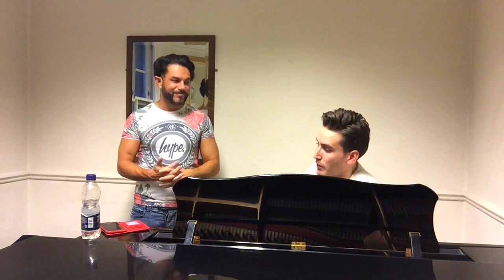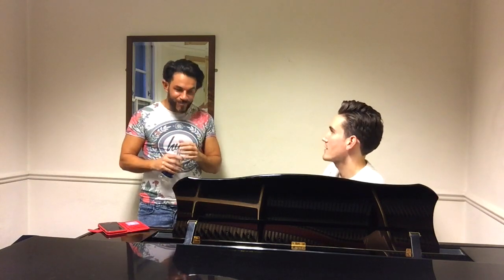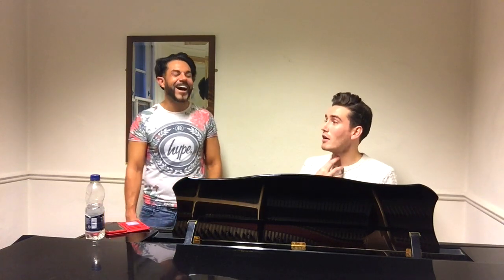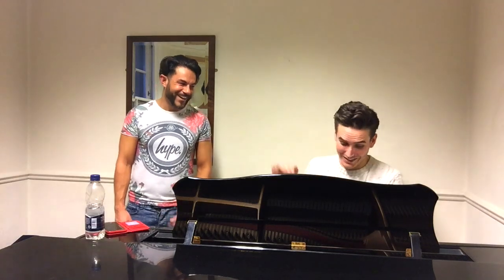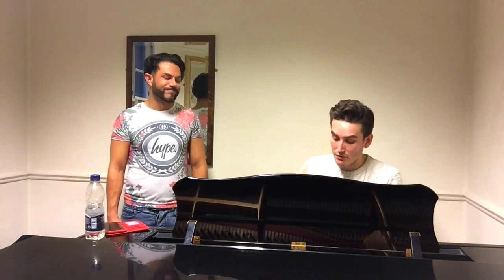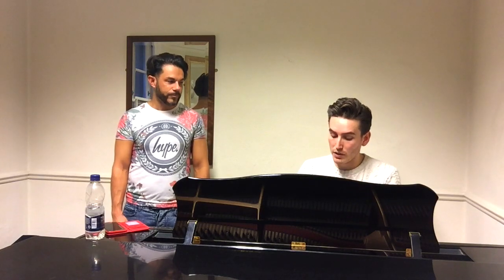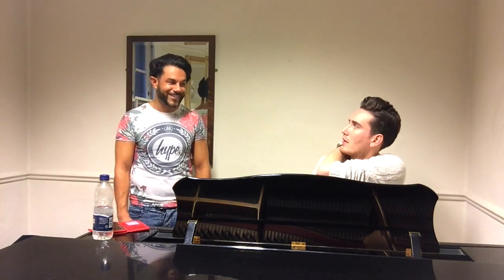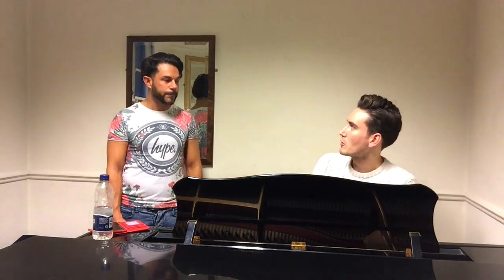Finding Mix Voice And A Stable Larynx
Watch client Justin Vanderhyde exploring Mix, larynx positions, tongue release and also singing 'Feeling Good' With Vocal Coach Christopher David Mitchell

Singers, I hope this Video has helped you with your singing.
Love,
Christopher